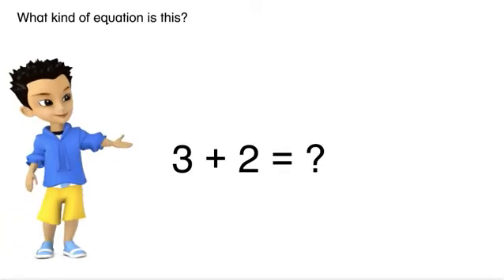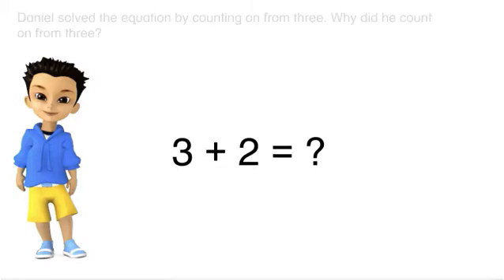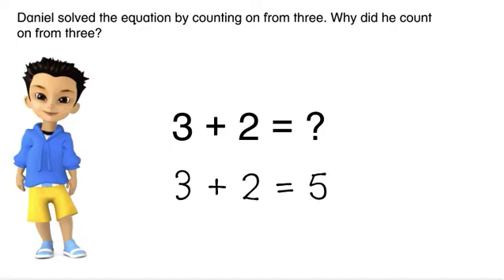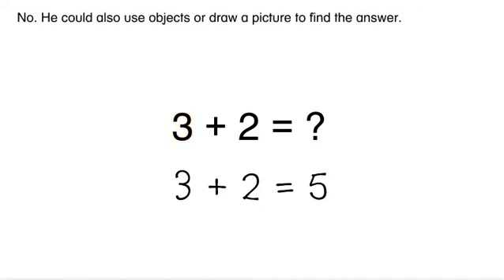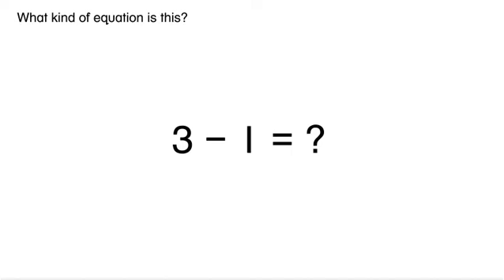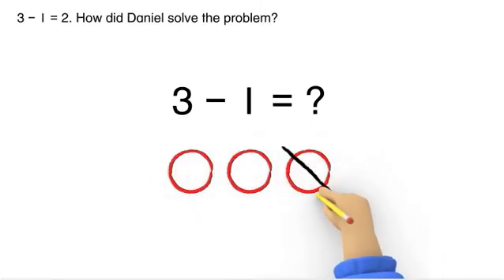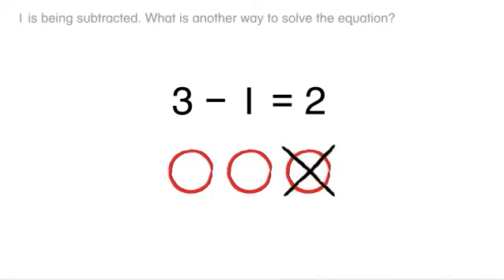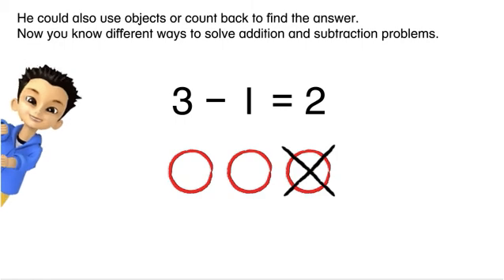Math Envision English Lesson 8-4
Fluently Add and Subtract to 5.